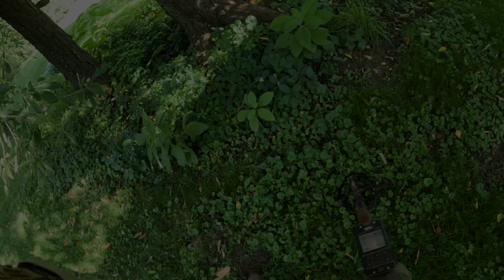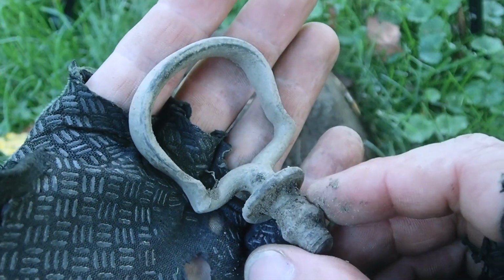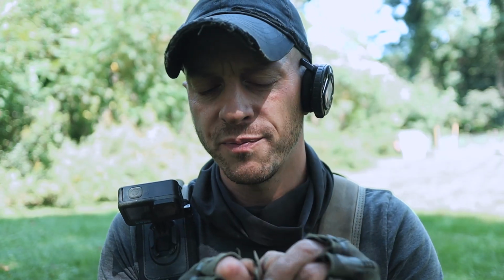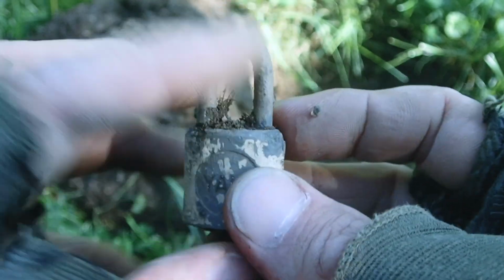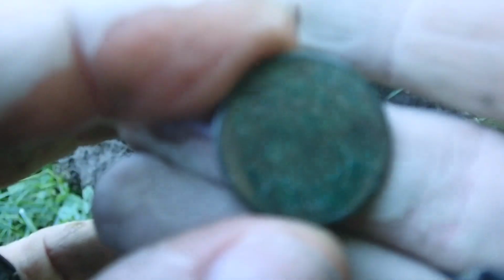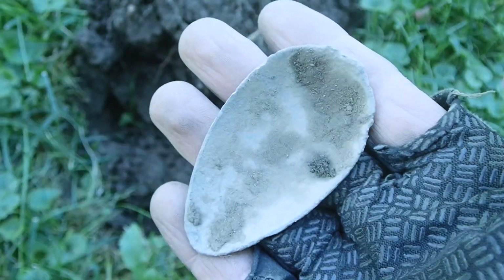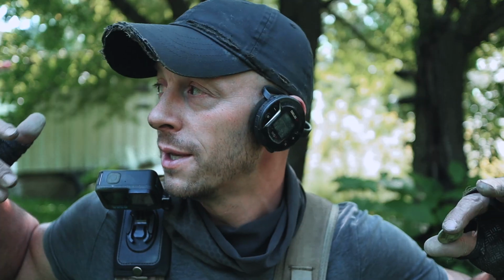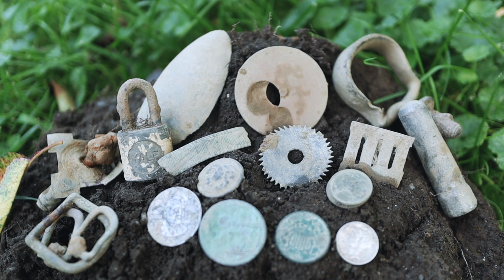I Wouldn’t Have Believed This Unless I Found It Myself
On this adventure I metal detect the property surrounding a farmhouse built around 1850 and am totally flabbergasted by some of them items I find.

0:00 Intro
0:51 Silver coin
2:35 Reins guide
4:15 Mystery
6:23 Presidential token
8:00 Padlock
9:37 Old coin
11:56 Pewter
13:34 Shoe buckle
14:07 Old coin
16:48 Wrap up